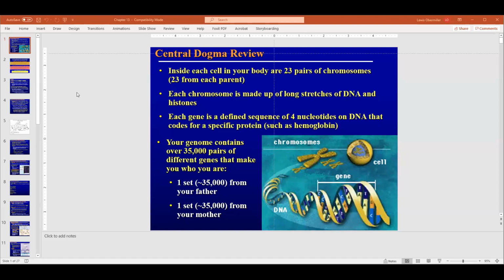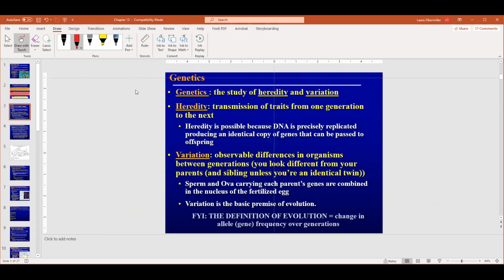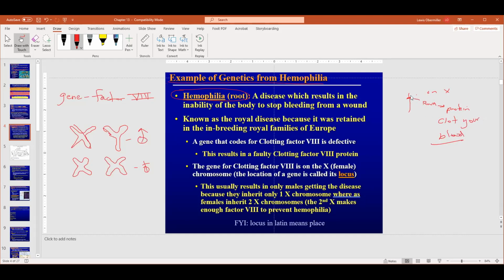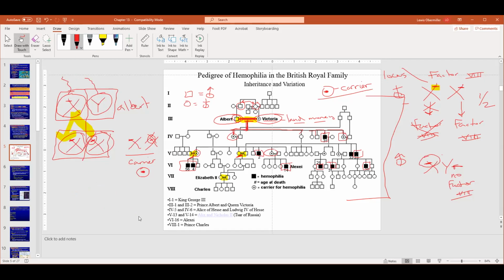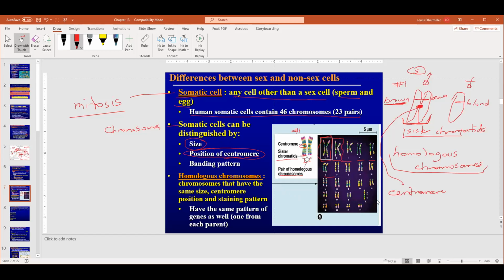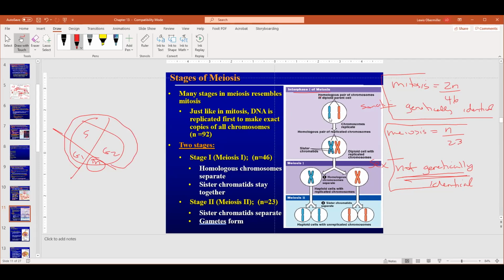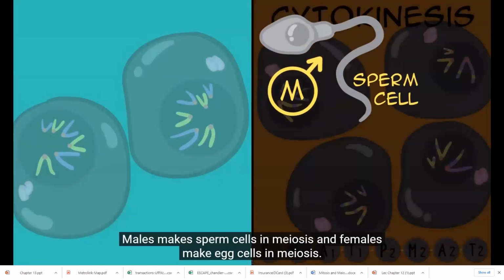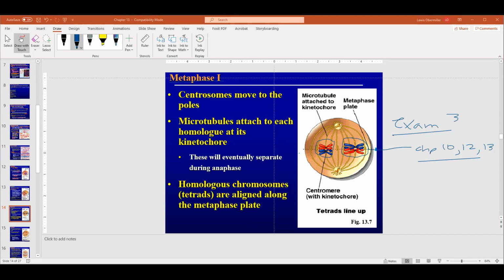Bio 181- Lec 24 - Chp 13- slds 1-14